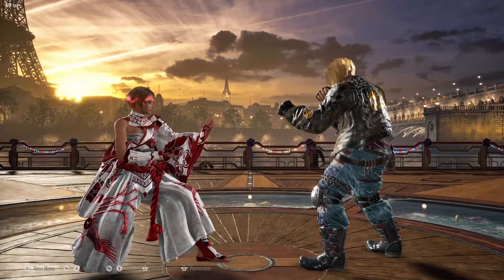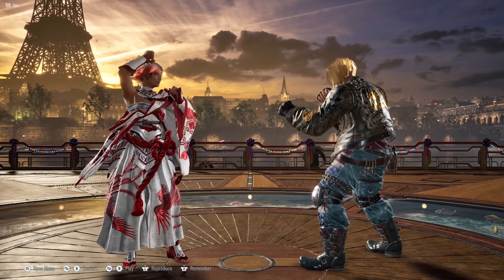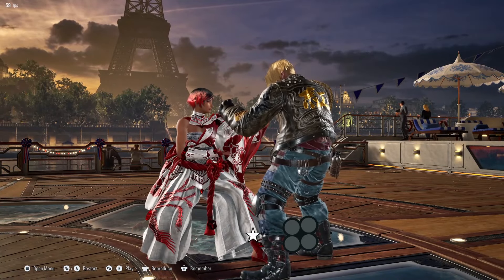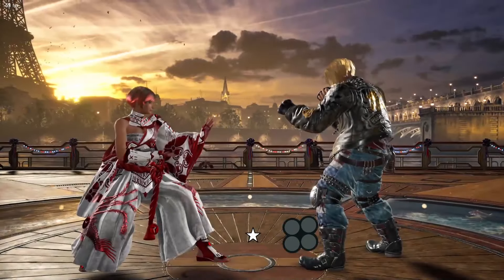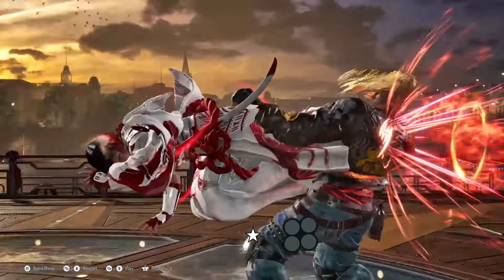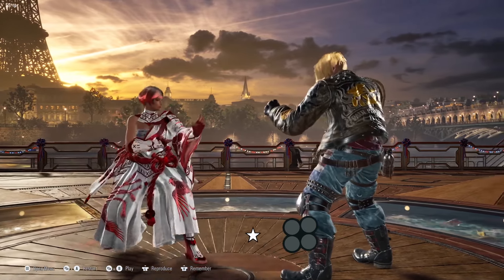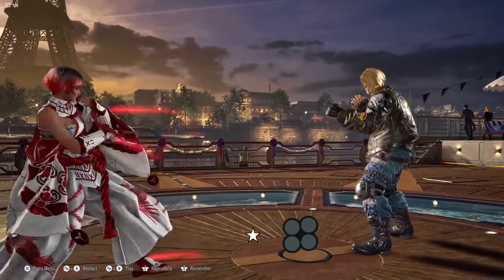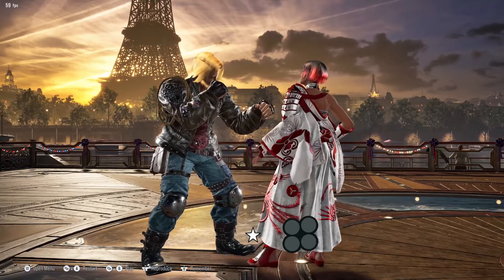Feel Sluggish? An EXTREMELY Beginner Guide To Basic Movement!!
Ima goon, I stream all the time long hours lol